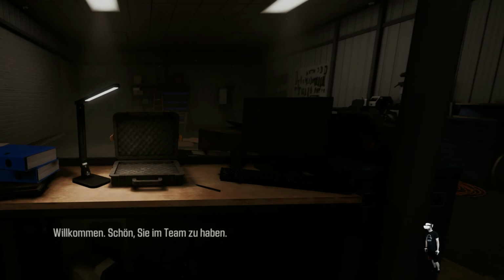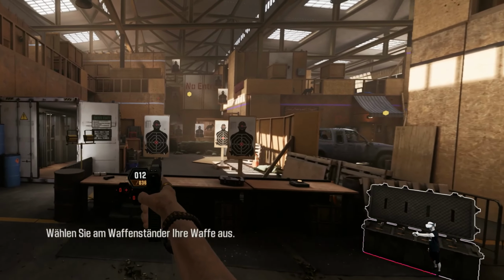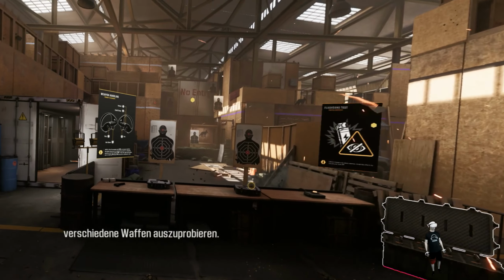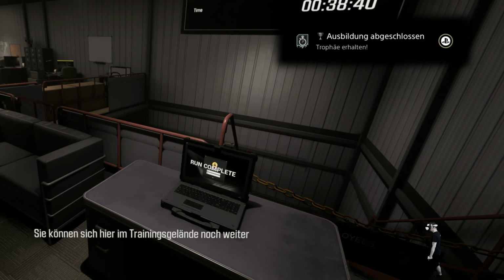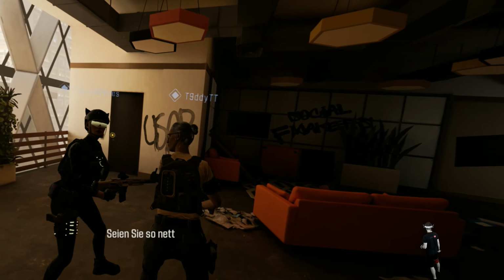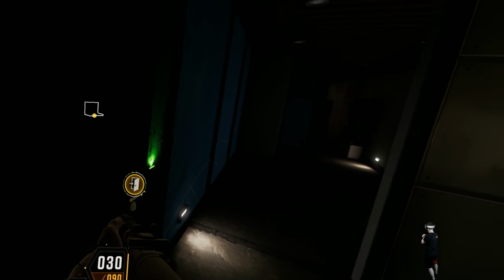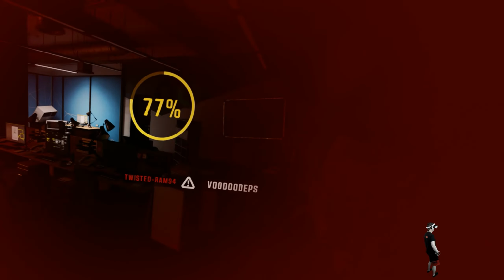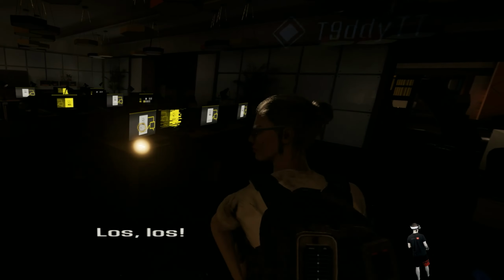Firewall Ultra on PSVR 2 is not for everyone...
Firewall Ultra is a 4vs4 multiplayer shooter on the Playstation VR2.

Price: €39.99
Release date: 08/26/2023
Platform: PSVR2
Position: Sitting, Standing

⏰ Timestamp
00:00 Intro
00:37 gameplay
14:43 conclusion

⚖️ Explanations
Source for thumbnail image and description text: Sony shop page

📃 Relevant keywords
Firewall Ultra,Firewall Ultra gameplay,Firewall Ultra test,Firewall Ultra review,is it worth it Firewall Ultra,Firewall Ultra problems,voodoode,voodoode vr,virtual reality